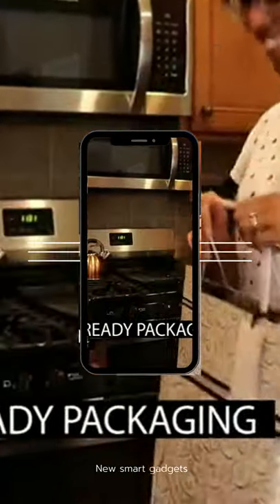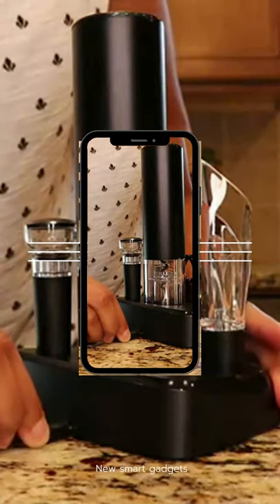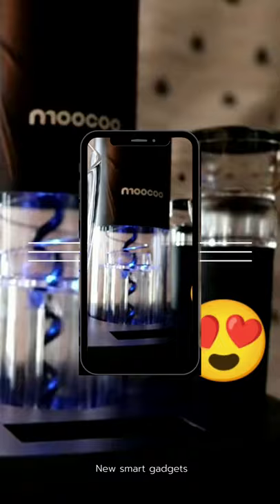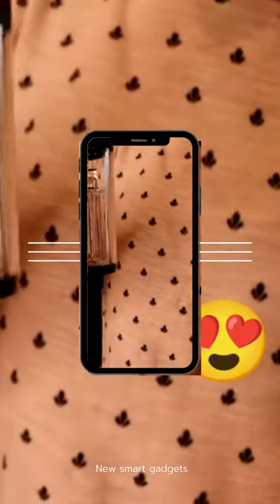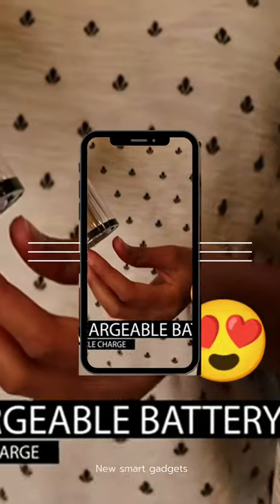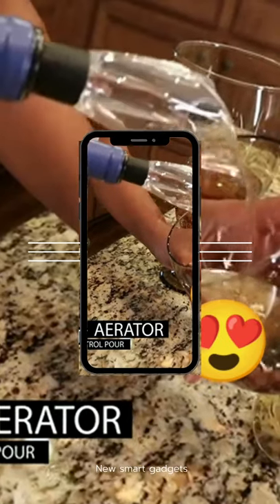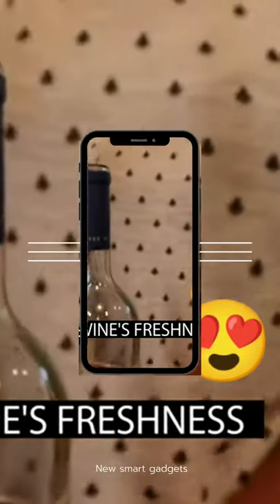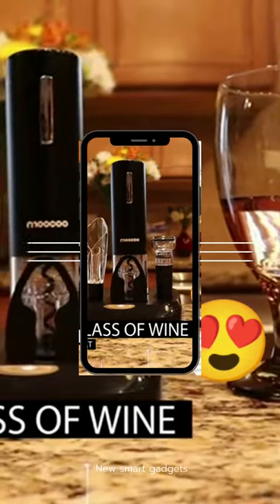TikTok😍 AmazonGadgets😍 NewSmartGadgets 😍coolgadgets wine opener... 🙏💪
Product Link Here (US)
Product Link Here (India)

If You Enjoyed These Videos Please Give It A 👍 Thumbs Up! and if you have any quires so please use the comment box.